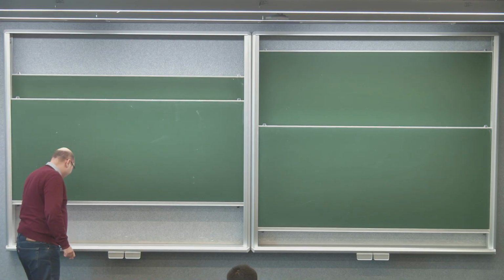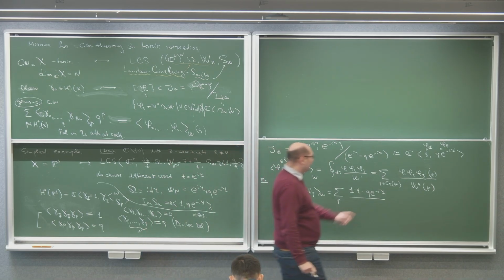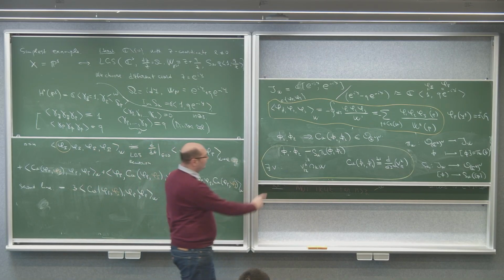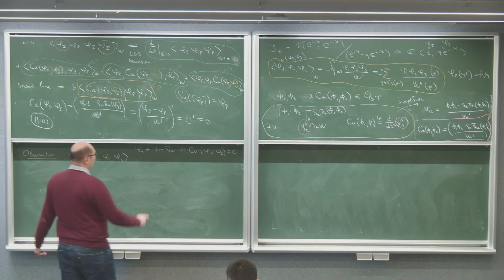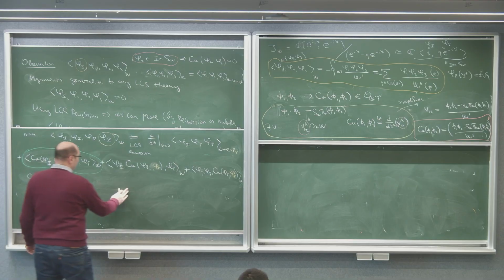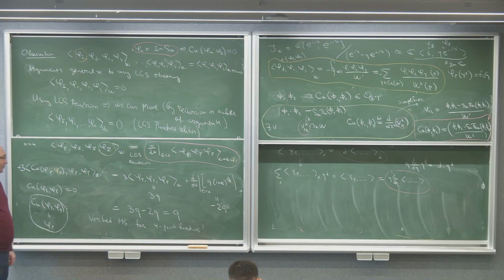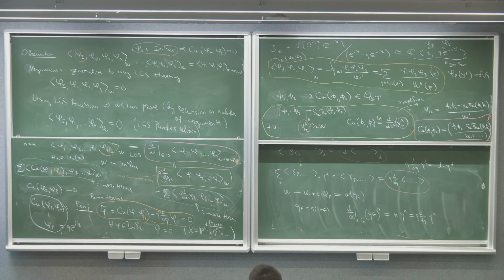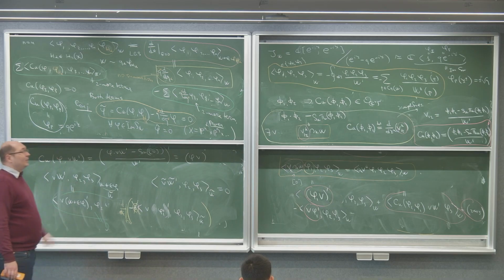tropical mirror symmetry Lecture 4